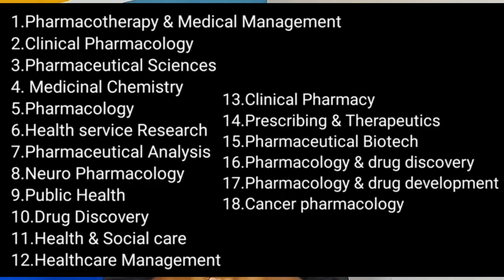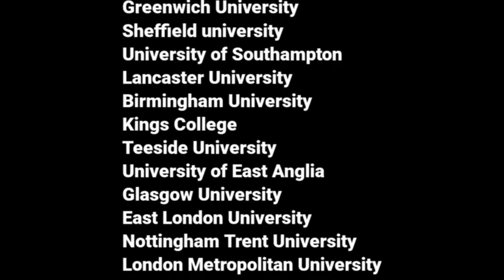Best Pharmacy Masters programs in UK | In English | Abroad Education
I explained about the various masters programs in UK .
Scholarship:
There is Scholarship for every Indian students.
1-2 Lakhs will be provided for everyone but if you want higher scholarship amount  get above 8 overall IELTS band and 90% in your UG programs and please do check the respective University website for reference.

Fees:
15-20 thousand Pounds which is roughly 15-20 lakhs in Indian Rupees .
This fees structure varies from one University to another.